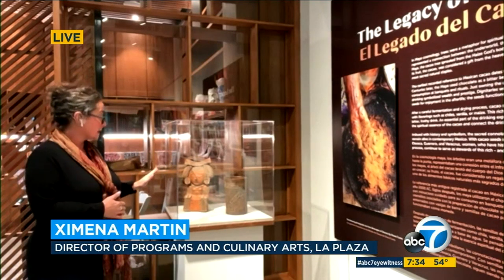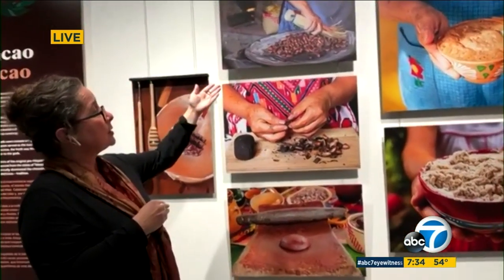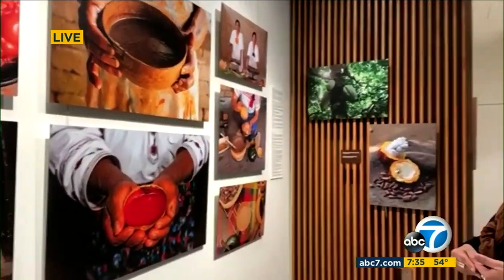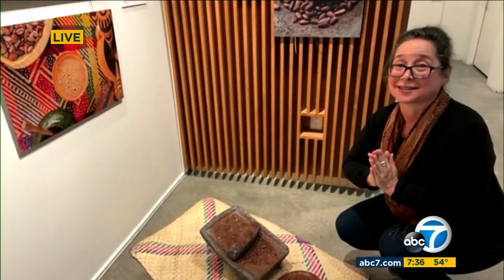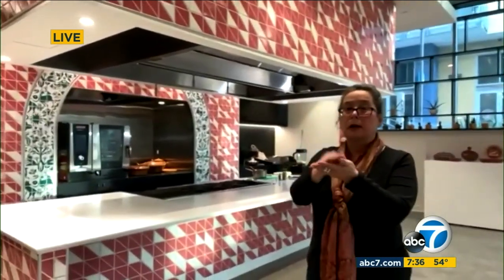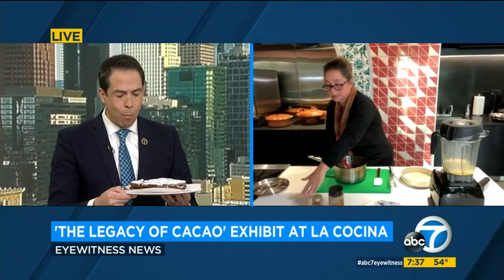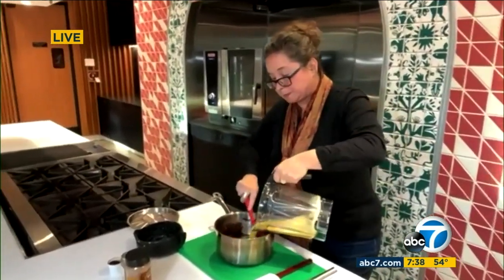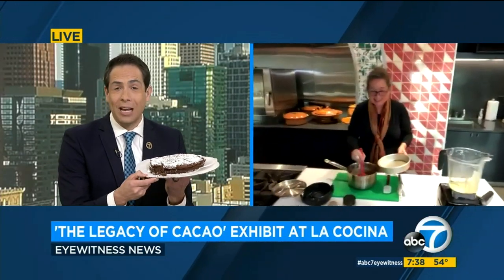ABC7 | The Legacy of Cacao | Flourless Mexican Chocolate Cake Demo w/Ximena Martin | 1/13/23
LA Plaza in the News! Ximena Martin, our Director of Programming and Culinary Arts, share a walkthrough of our current exhibition at LA Plaza Cocina, "The Legacy of Cacao," and demonstrate her delicious flourless Mexican chocolate recipe.

Tickets are flying!!